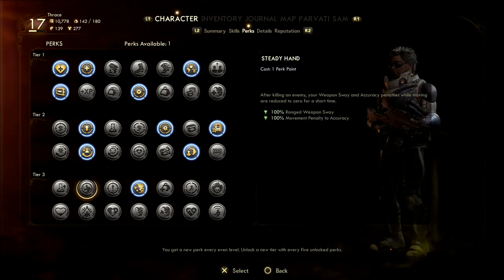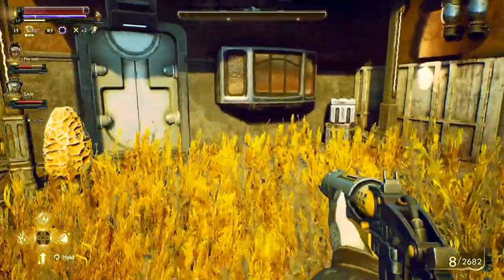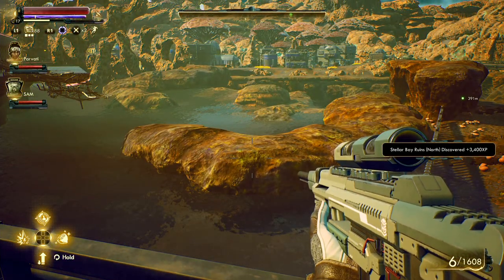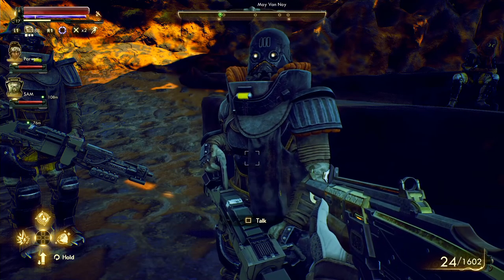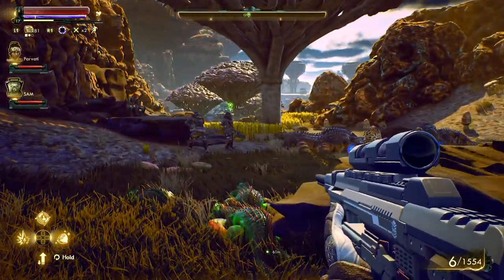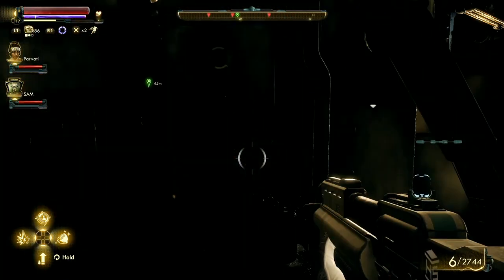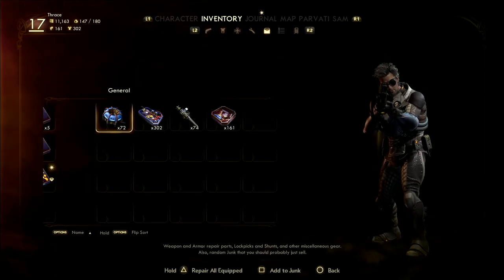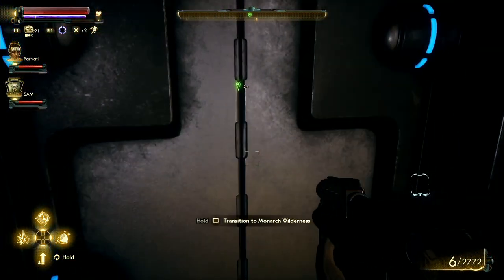The Outer Worlds: Episode 47 - Side Quest: Pay For the Printer Part 2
Hello again legends! Welcome back to The Outer Worlds! In this episode we continue with the main story quest 'Pay For the Printer'!

The Outer Worlds Part 47 – 32bitBandit

The Outer Worlds is a new single-player first-person sci-fi RPG from Obsidian Entertainment and Private Division. As you explore the furthest reaches of space and encounter various factions, all vying for power, the character you decide to become will determine how this player-driven story unfolds.

Also, do check out the links for the Intro and Outro music below, all the music I use is from awesome amazing people, so buy all of their stuff!

If you’re still reading this then I’m afraid you’ve come to the end of the video description, so stop reading here, honestly this is it. Love you!